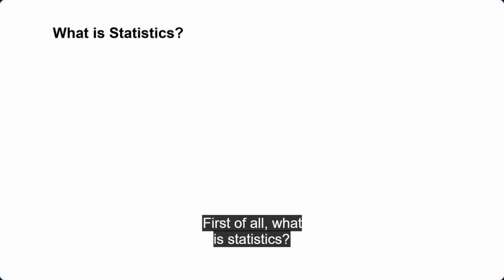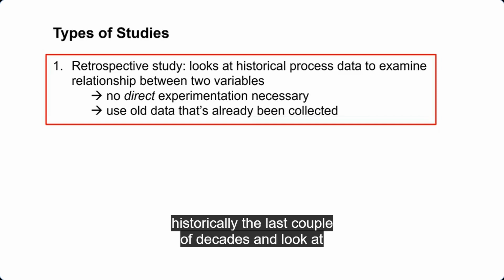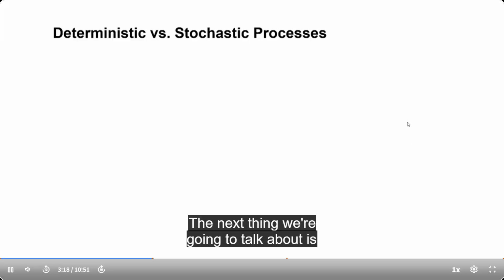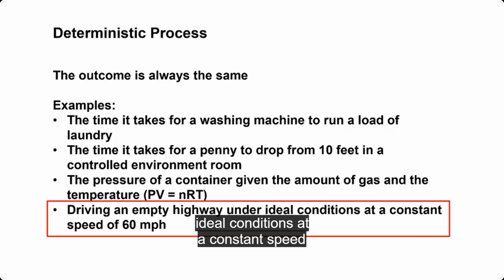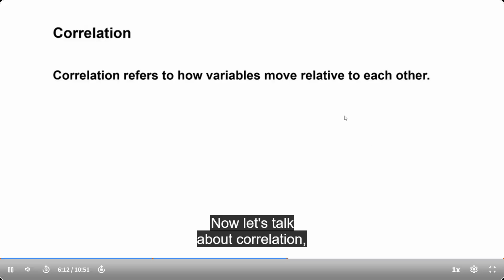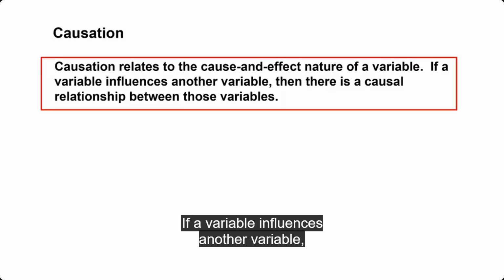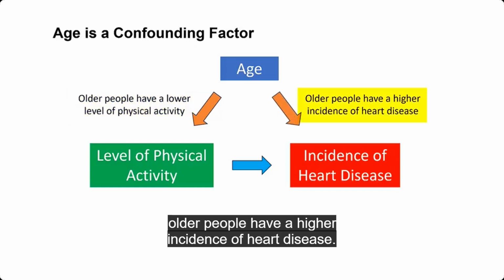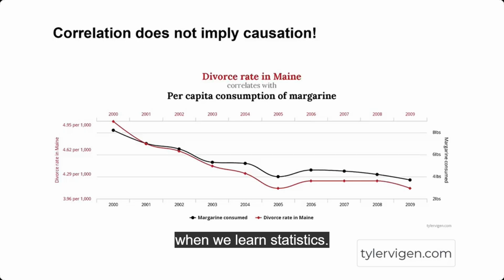Introduction to Statistics | Module 1 | Statistics and Data Analysis with Excel Part 1